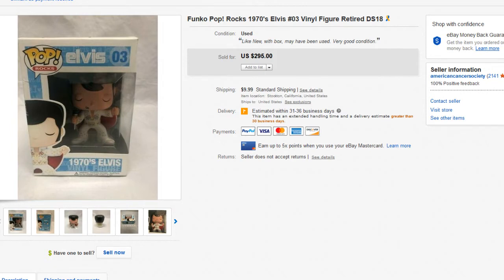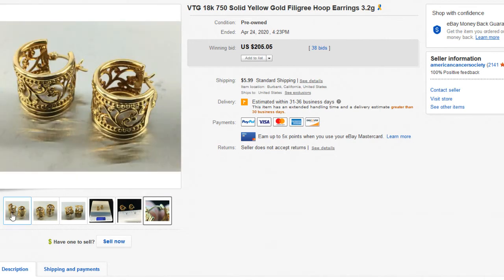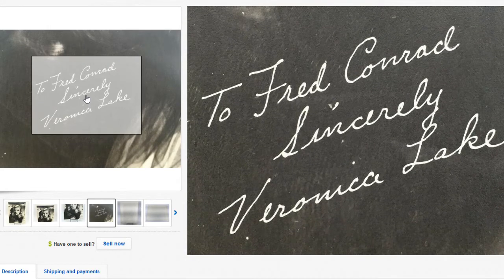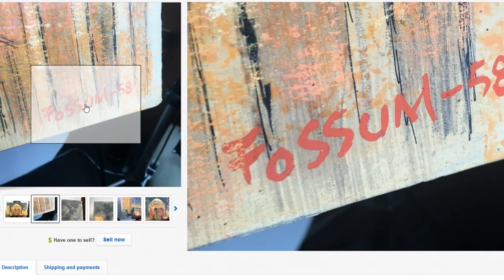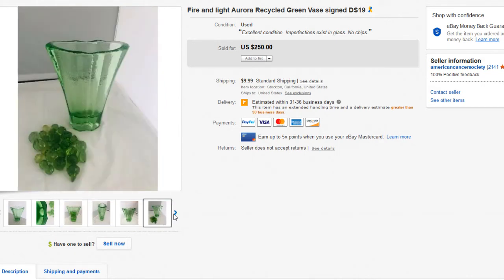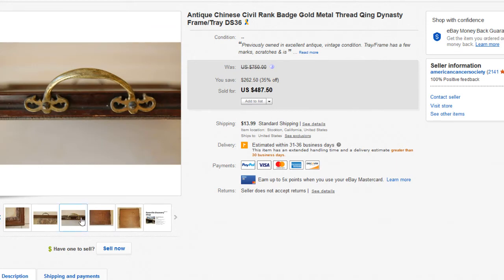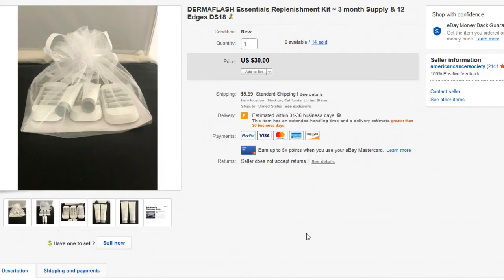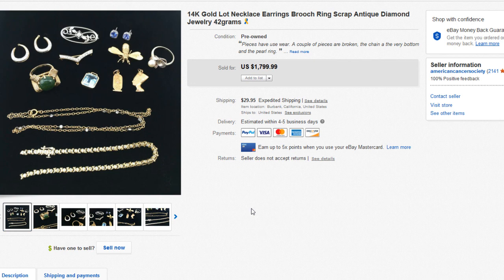Top 10 High Valued Items Sold on Ebay APRIL 2020 | Selling over $3600